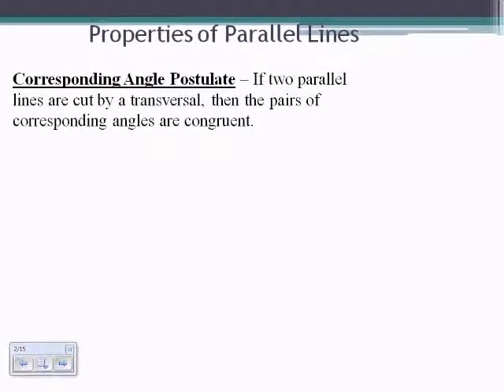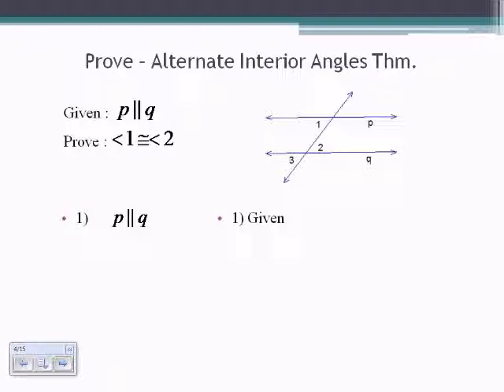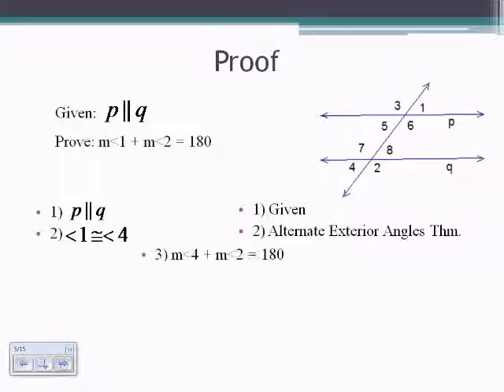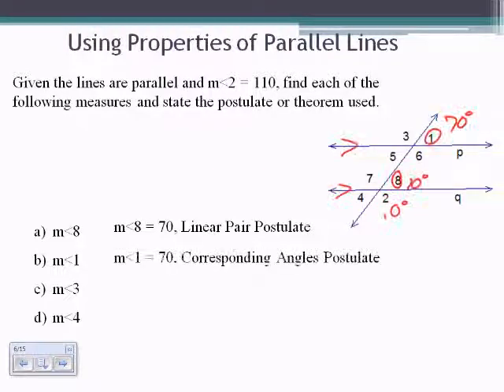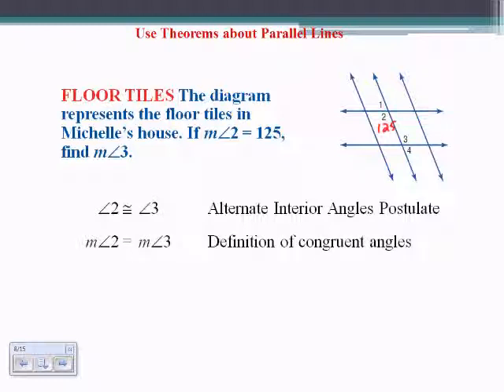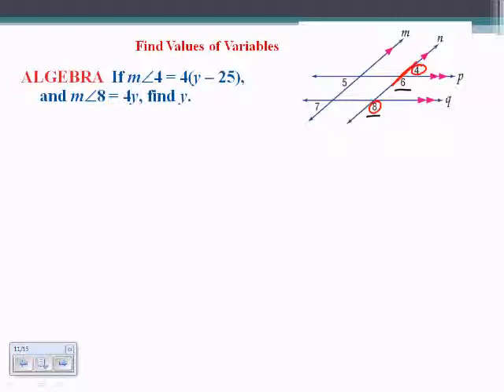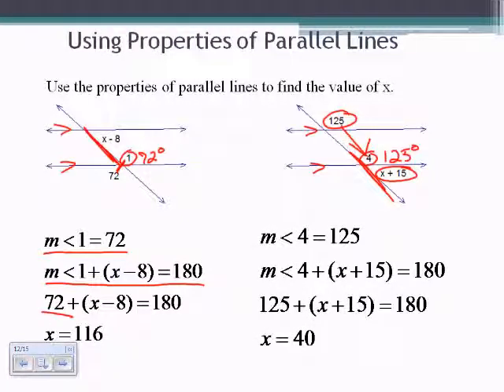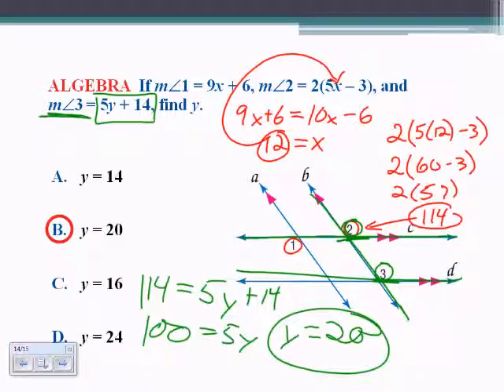Lecture 3.2 Geometry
This is a lecture from our Geometry class. This lecture will cover Angles and Parallel Lines. The video was created using CamStudio, Audacity, Windows Movie Maker, and a SmartBoard.